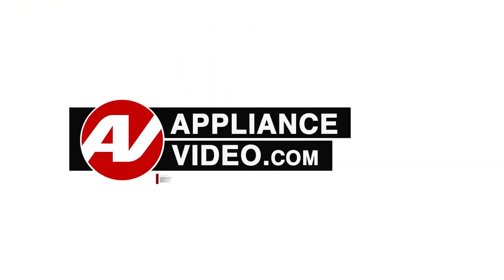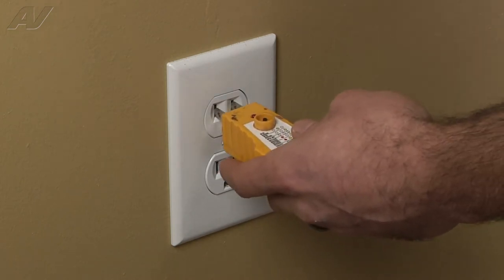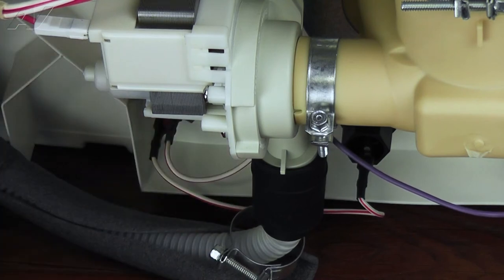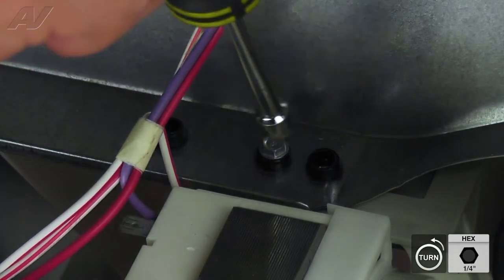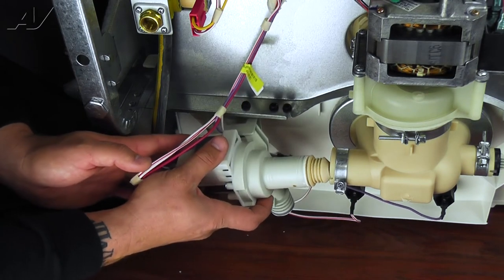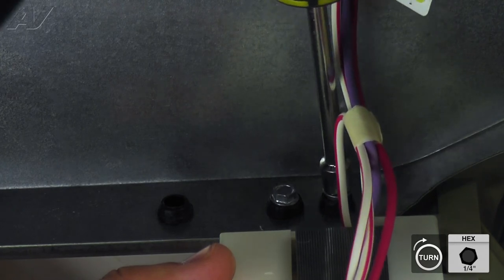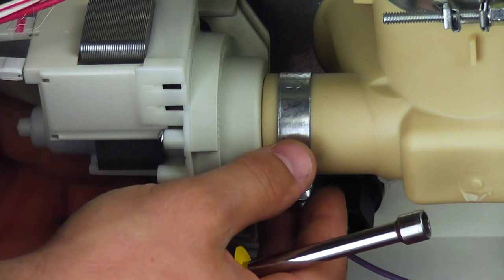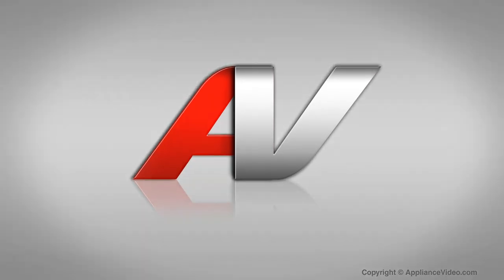GE, General Electric, Hotpoint & RCA - Auxiliary Pump issues - Diagnostic & Repair